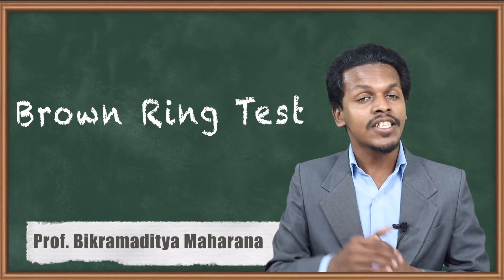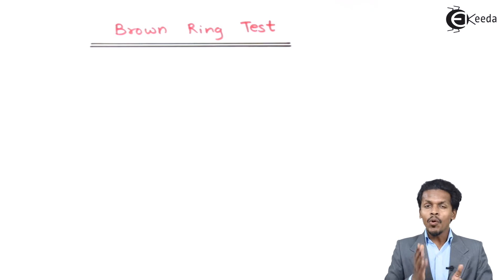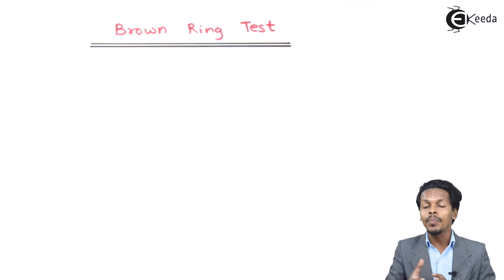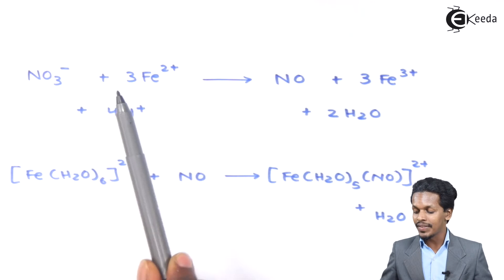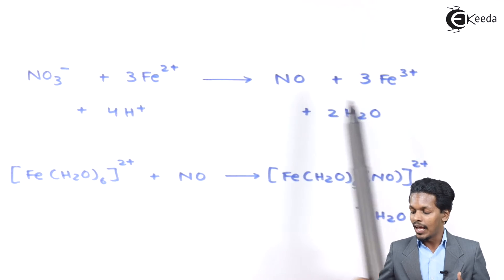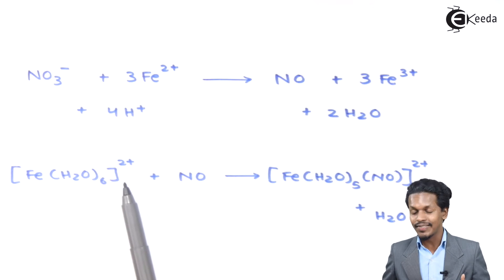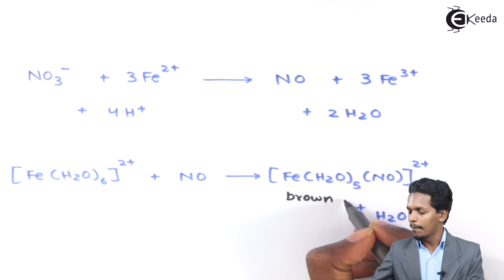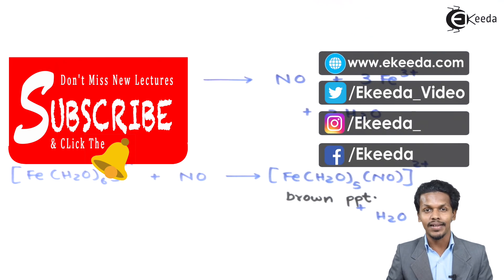Brown Ring Test - P-Block Elements - Chemistry Class 12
Brown Ring Test Video Lecture from P-Block Elements Chapter of Chemistry Class 12 for HSC, IIT JEE, CBSE & NEET.

Happy Learning : )